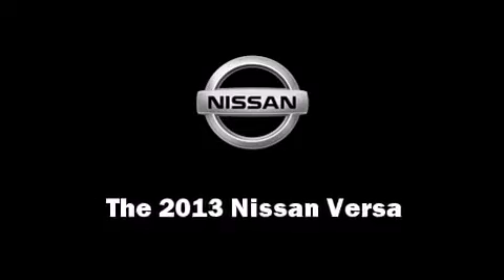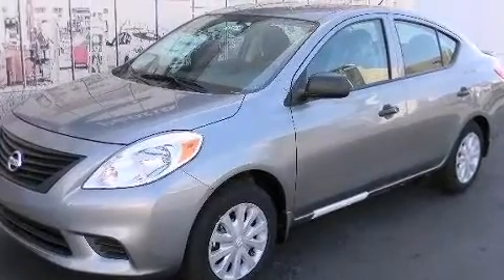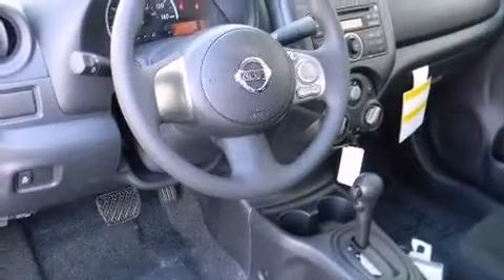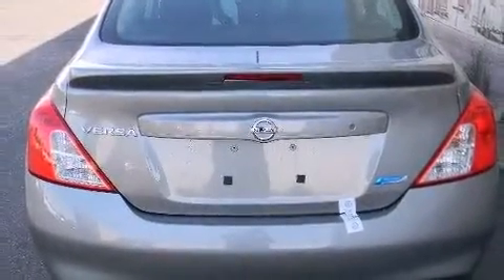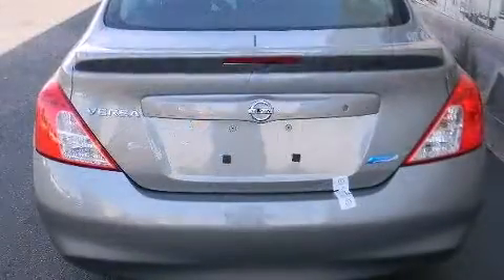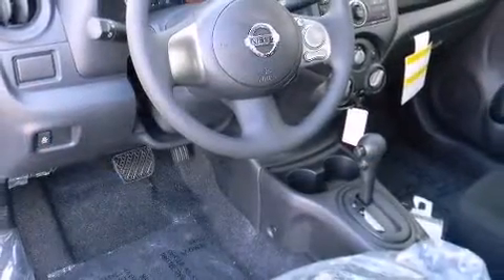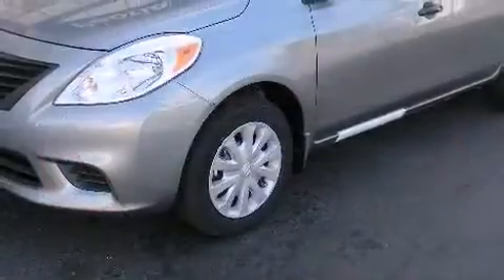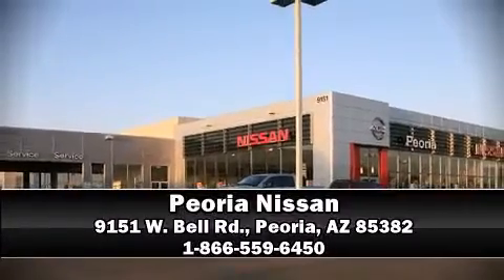2013 Nissan Versa 1.6 S+ in Peoria, AZ 85382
Peoria Nissan
9151 W. Bell Rd.

Come test drive this 2013 Nissan Versa. This 4 door, 5 passenger sedan provides a satisfying ride for all passengers. Nissan prioritized comfort and style by including: a trip computer, front bucket seats, air conditioning, tilt steering wheel, cruise control, and more. Nissan ensures the safety and security of its passengers with equipment such as: dual front impact airbags, front SIDE impact airbags, traction control, and ABS brakes. Brake assist technology provides extra pressure when applying the brakes. You will have a pleasant shopping experience that is fun, informative, and never high pressured. Stop by our dealership or give us a call for more information.